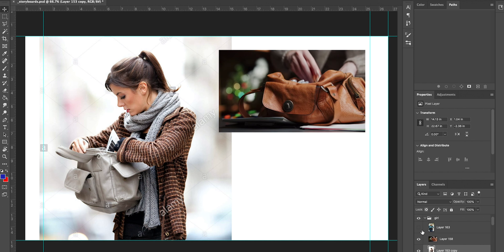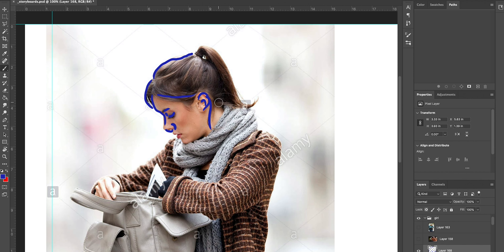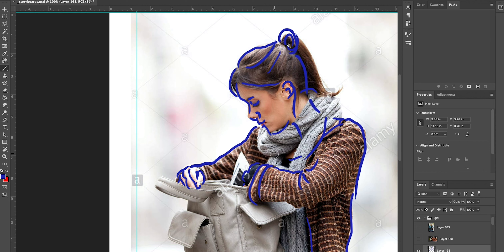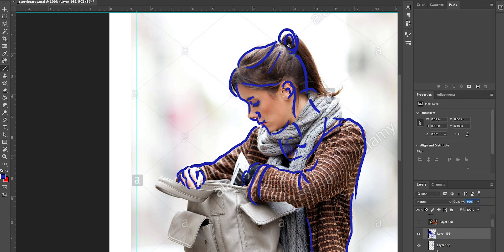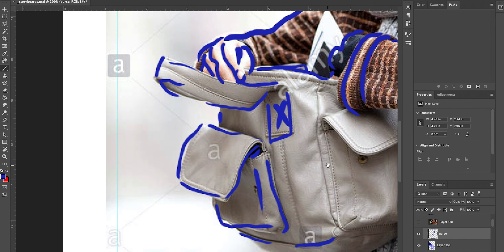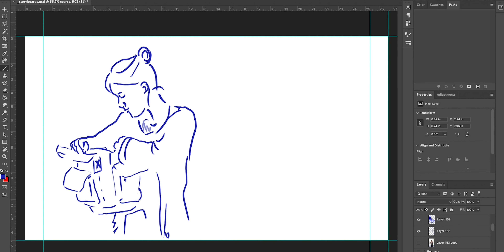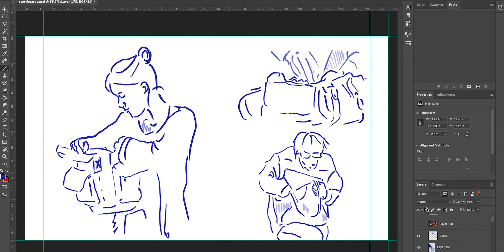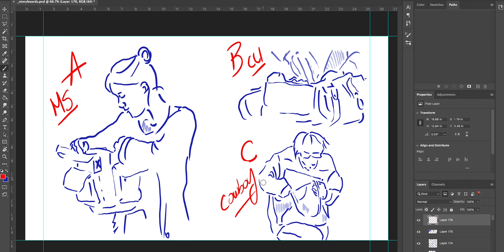STORYBOARDS: Why I use them, and HOW to make them.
Let me share why you need a storyboard as a director/filmmaker and how to create your own in PHOTOSHOP without being a storyboard artist.

00:00 Intro
03:50  how to make a storyboard